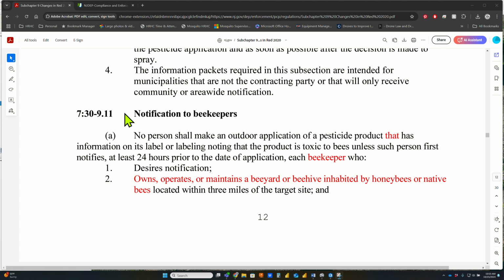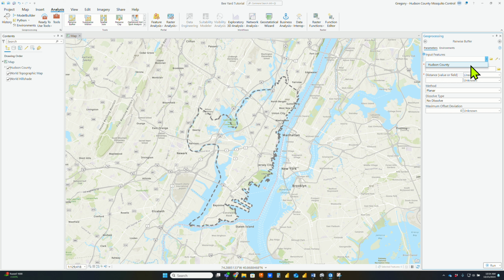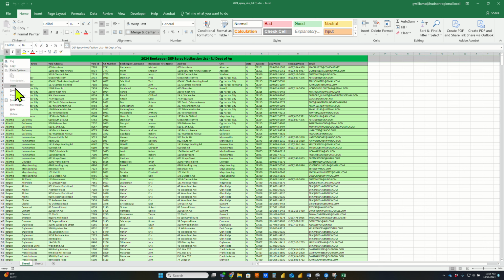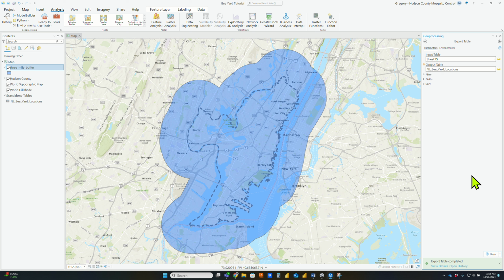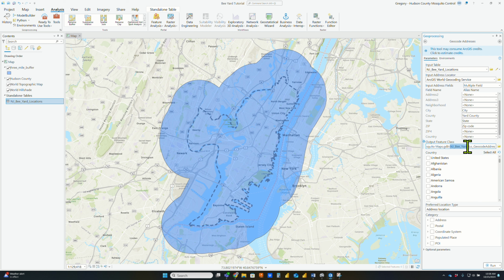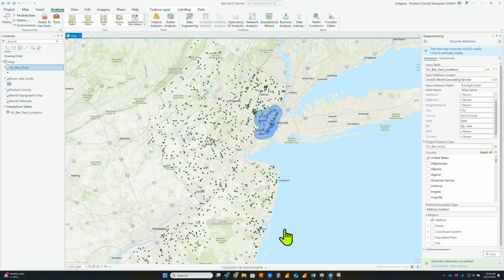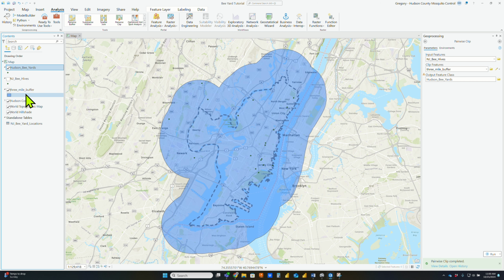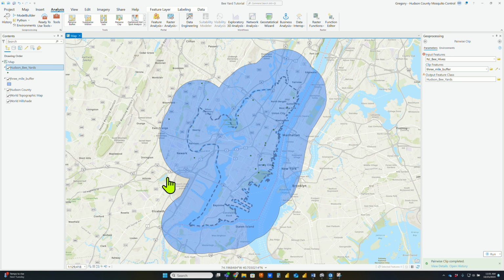Mapping NJ Bee Yards in ArcGIS Pro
This is a quick tutorial of how to use ArcGIS Pro to map all of the bee yards in your county to comply with the New Jersey pesticide regulations.